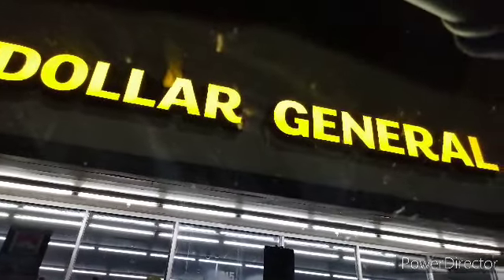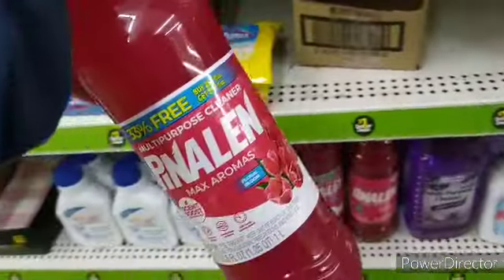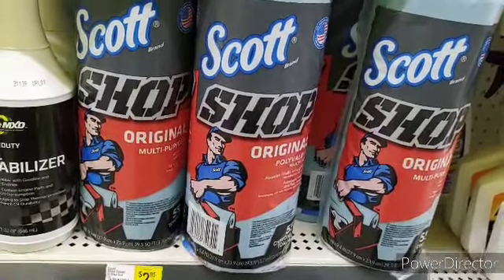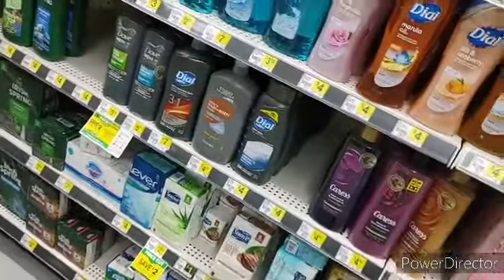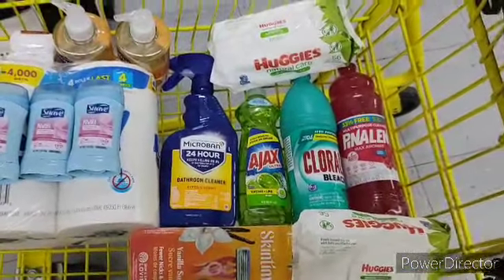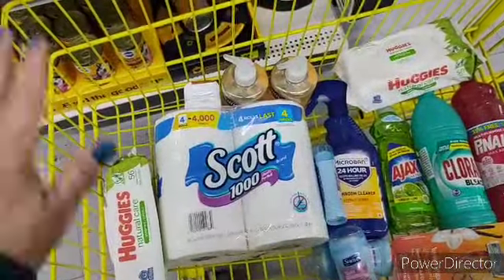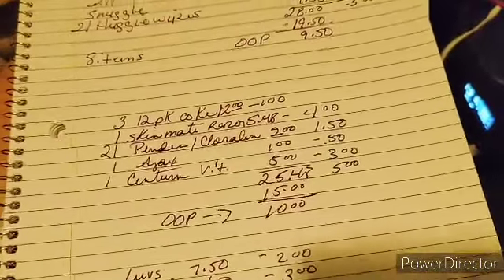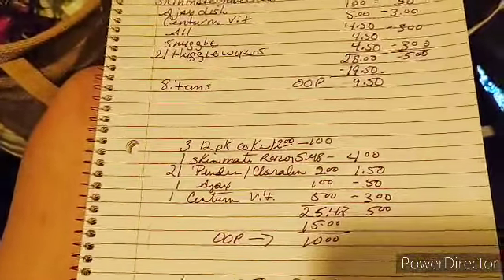Dollar General Saturday visual scenario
going to be a good week after all. products will not last long take advantage today .

Welcome to crazee countre couponer ,where we strive to get everything we buy for a dollar or less.

SUNDAY $6 2inserts
Mid Week $ inserts

Address PO BX 155 Charleston, AR 72933

FETCH REWARDS CODE  A4DHF Get $2 to join